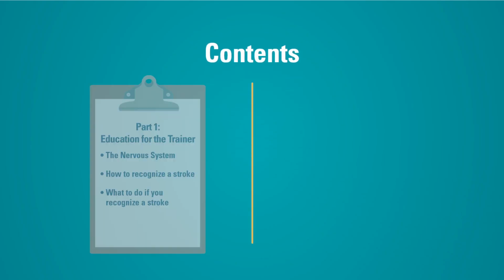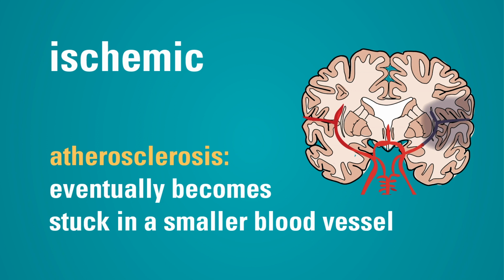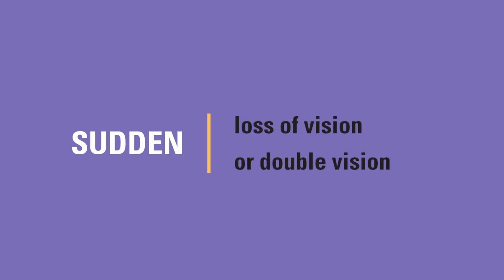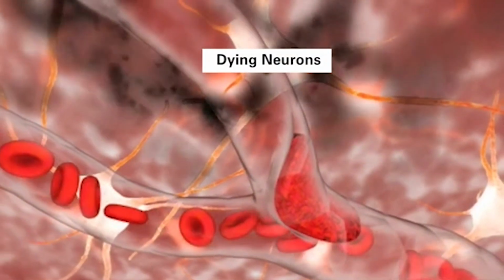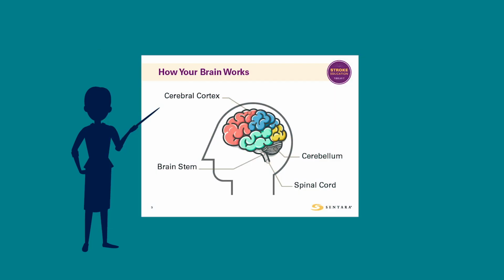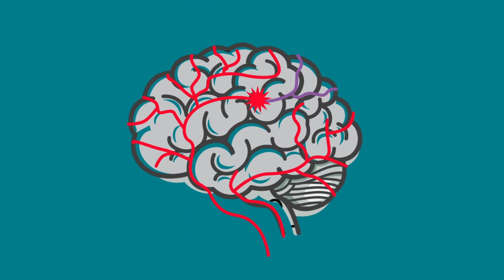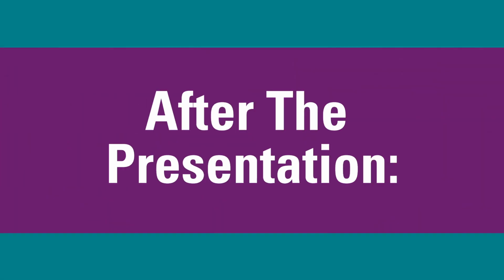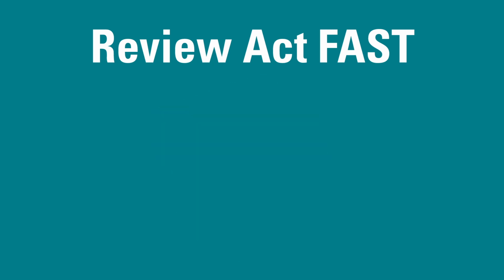Stroke Education Toolkit for Elementary and Middle School Students